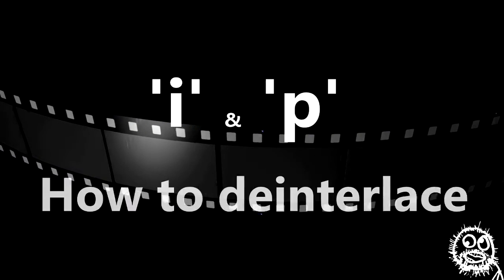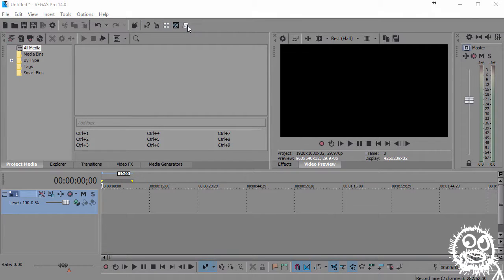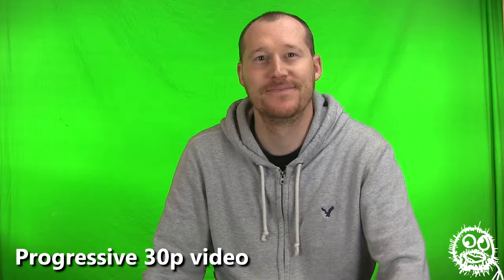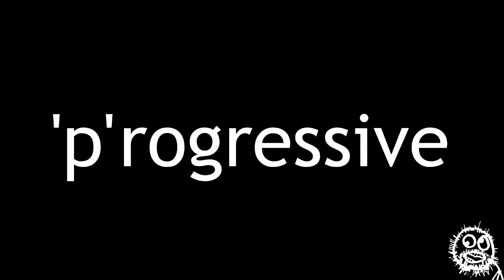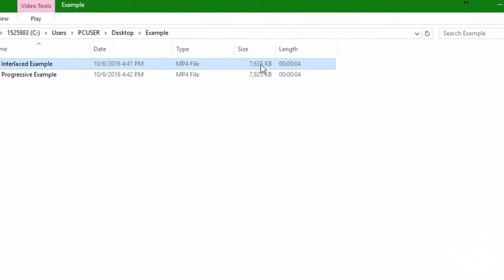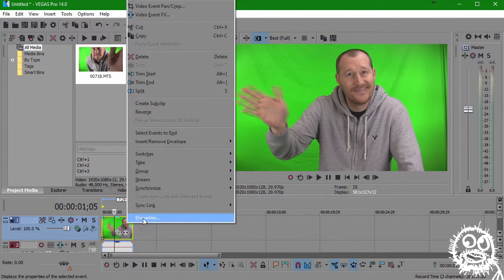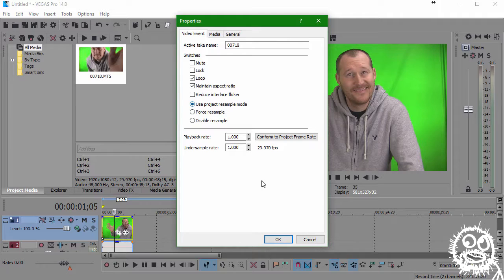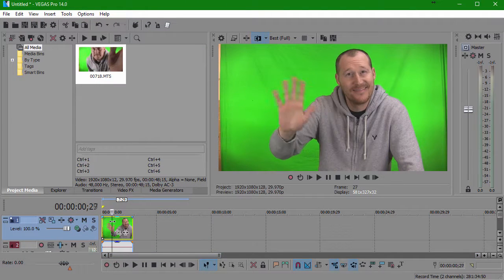Magix Vegas 005 i vs p & How to Deinterlace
Magix Vegas Pro 14 has been released!  Here is my first tutorial using the new software: The difference between i and p and how to de-interlace.  Tricky stuff, so I hope this clears it up some for you!